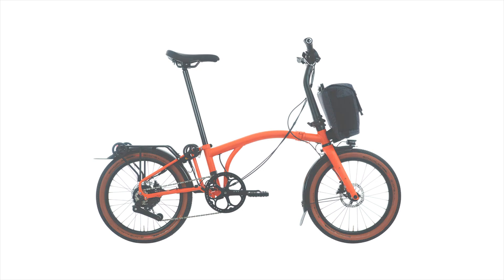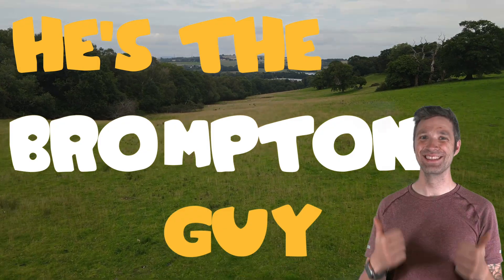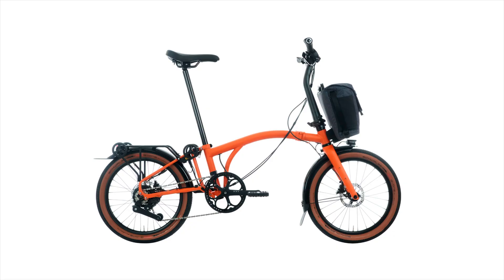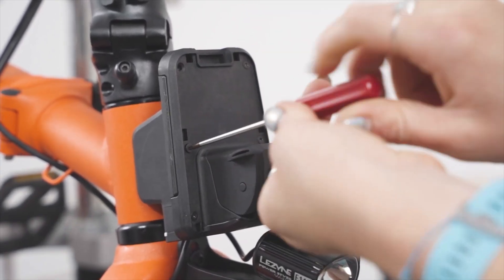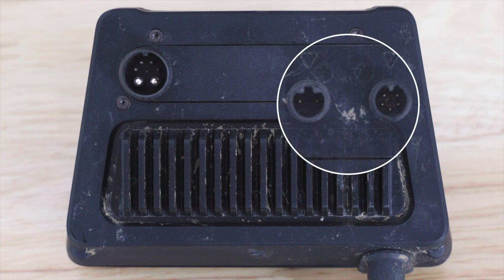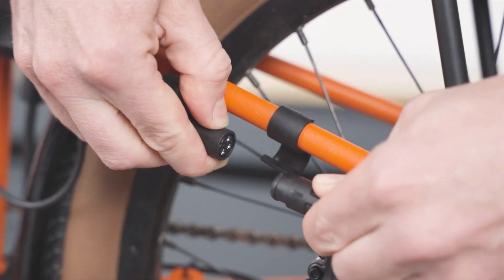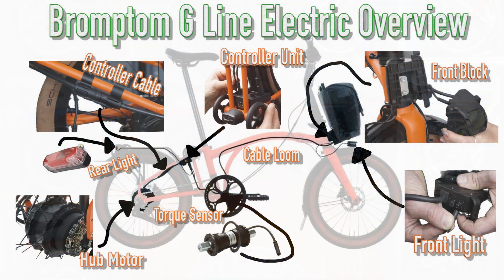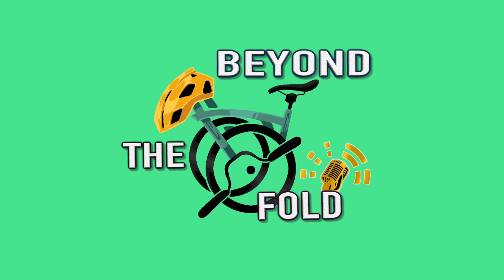A Detailed Look at The Brompton G lines Electronic System | How Does It Work?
In today's episode we dive deep into the electric system of the new Brompton G Line.  We look at all aspects from battery, front light, cable loom, carrier block, torque sensor, controller modules and rear hub motor to see how it's wired up and how easy it would be to maintain the system.

The Brompton G Line electric is still on Pre Orders with it's first pre orders expected November 2024.

If you're enjoying my channel please consider supporting my content by purchasing me a coffee on the

Special thanks to Schwalbe Tyres, Vincita and Schmolke Carbon
These are brands I trust and have helped me along the way.

Chapters

0:00 What's coming up.
0:48 Pre order updates from Brompton
2:22 Design and battery
3:20 Wiring Loom and Carrier Block
4:08 The Controller Unit
5:55 The Rear Light and Motor
7:03 Detail Drawn Diagram
8:30 The Conclusion